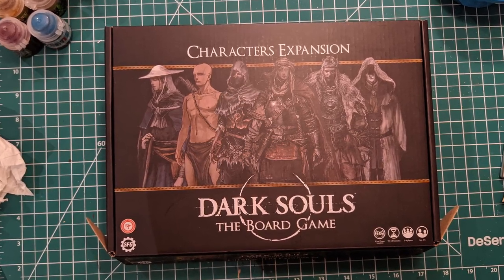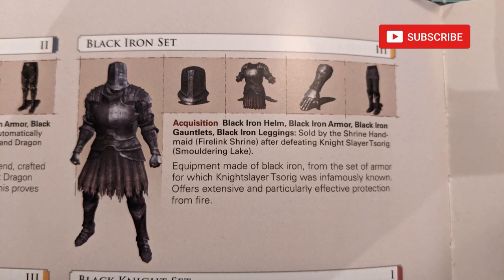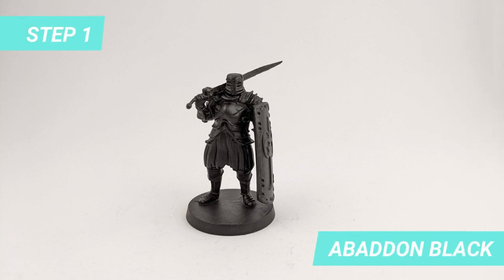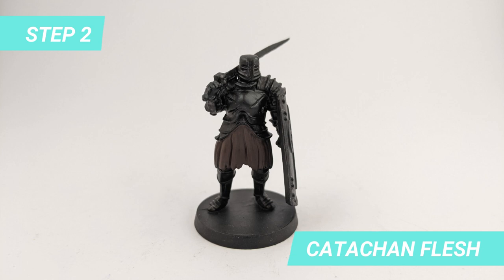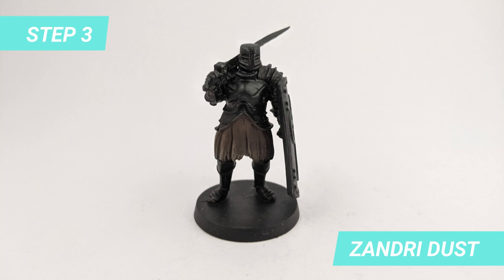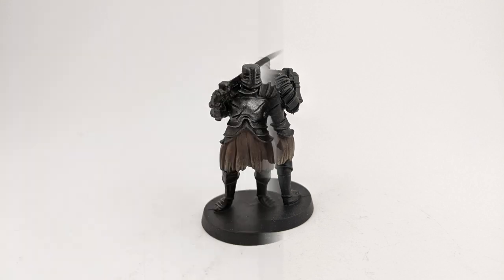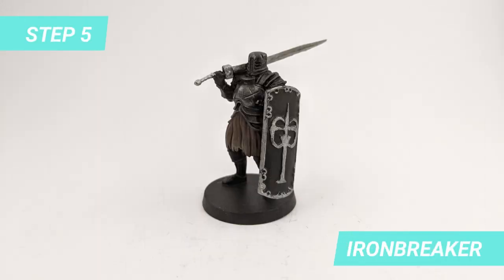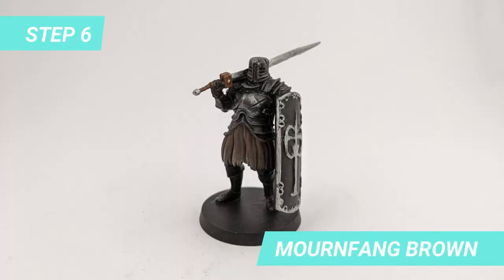How to Paint the Black Iron Set (Dark Souls the Board Game Miniature Painting Tutorial)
Mariana will teach you how to paint the Black Iron Set from Dark Souls The Board Game Character's Expansion.